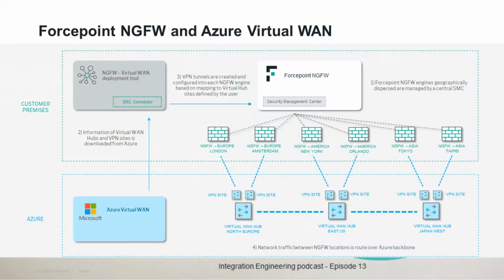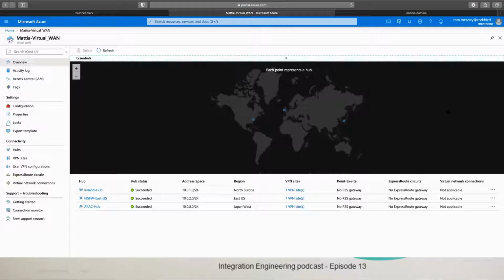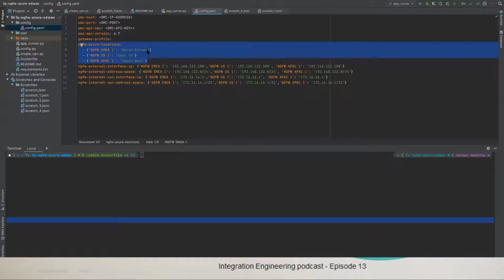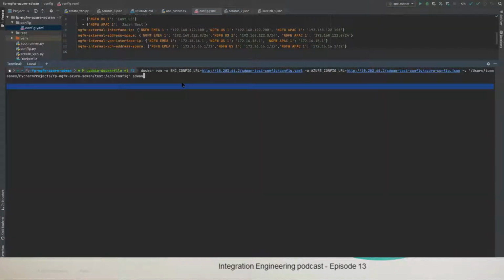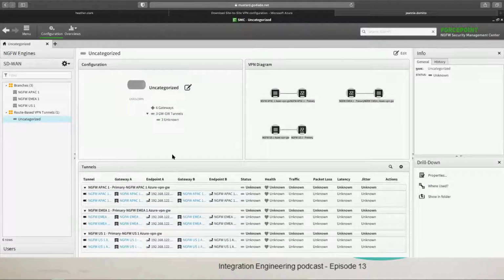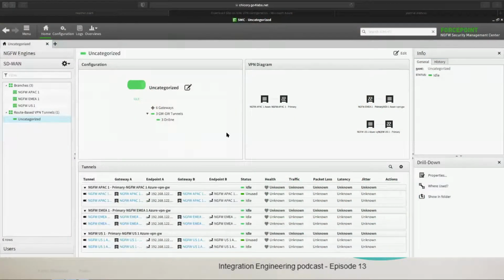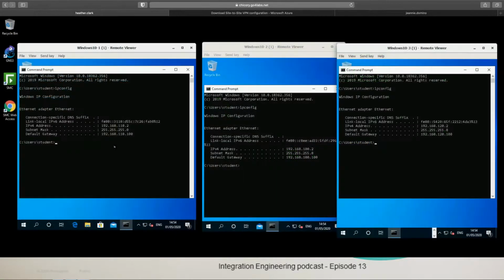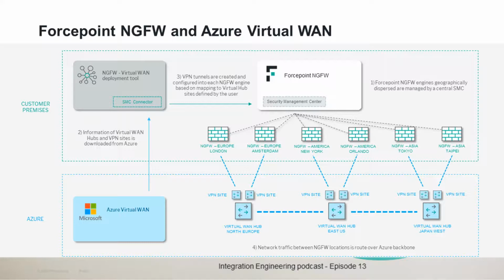Forcepoint NGFW & Azure Virtual WAN | Forcepoint Integrations Podcast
In this episode of the Forcepoint Integrations Podcast Tom Meaney and Mattia Maggioli demo the integration between Forcepoint NGFW and Azure Virtual WAN. This integration automates the creation of redundant IPsec tunnels between an entire fleet of NGFW engines and Azure Virtual WAN, creating an SDWAN layer that can be used to route traffic between sites and offices through the Azure backbone.